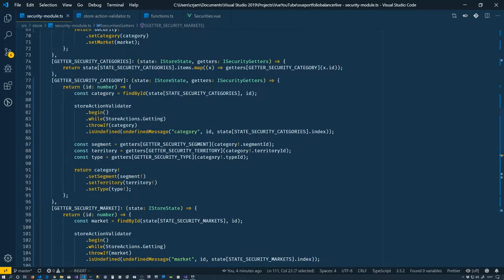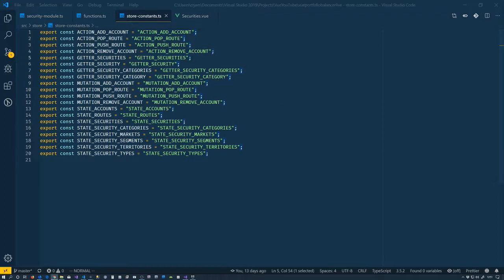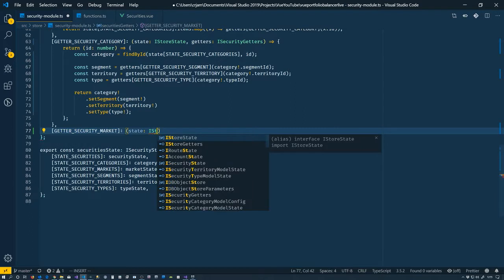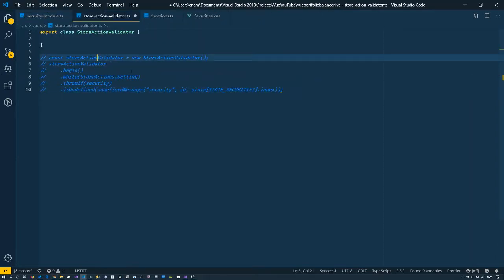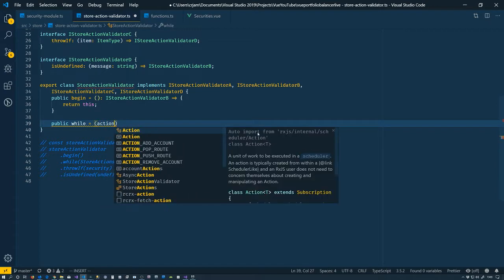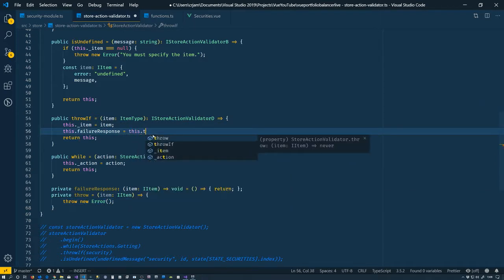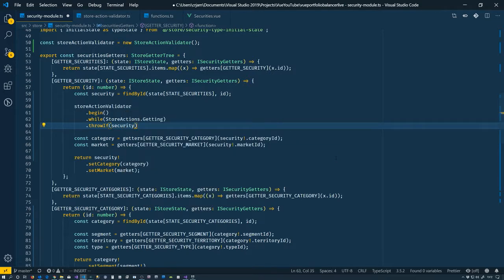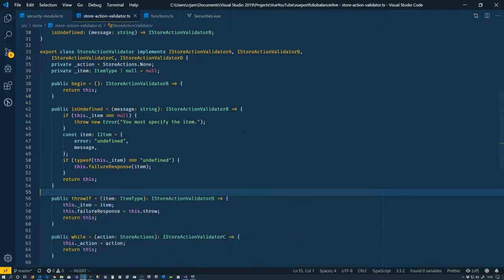Using A Fluent Interface To Validate The Vuex Getters #23 - Vue Projects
Article Abstract
In this article we will start by adding a couple of new functions that we can use to find individual items within our store by their id as well as all of the items in a particular state. These new functions will just make finding items within our vuex store just a little bit cleaner. We will then turn our attention to creating a new class, that implements a fluent interface, that we can use to validate the actions that we perform on our store. In particular we will see how to throw an error if we attempt to use a vuex getter to retrieve an item by id and the result of that retrieval is undefined.